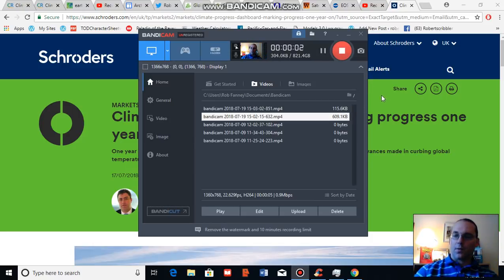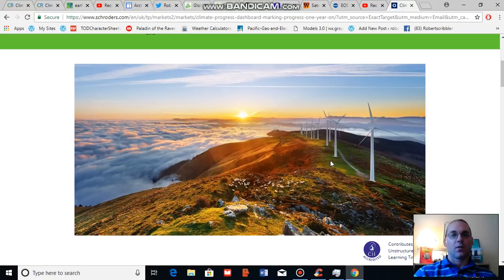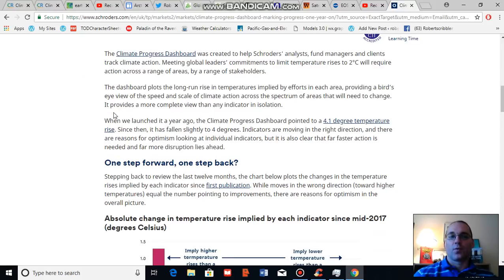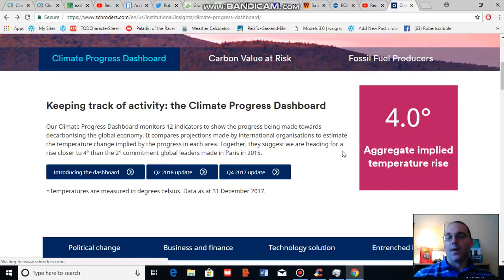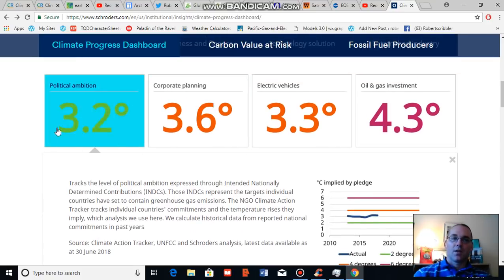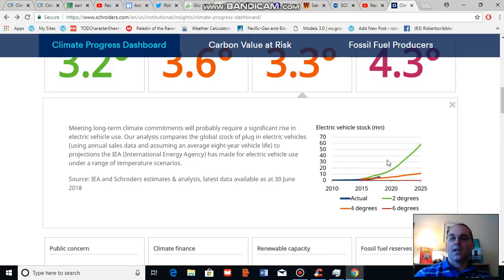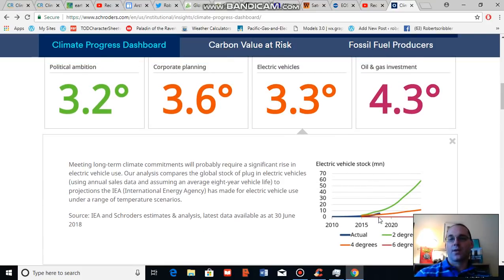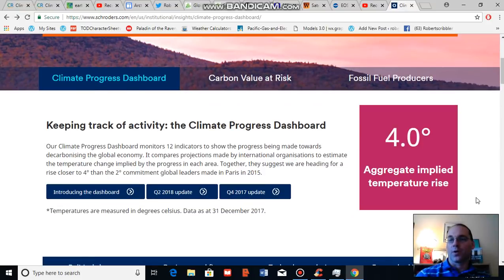Global Warming Pathway Improves Slightly From 4.1 C to 4 C -- Much Work Still Needs to Be Done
An analysis of Schroder's Climate Progress Indicator's Q2 2018 update. According to Schroder's, the present pathway shows improvement, but serious challenges remain.